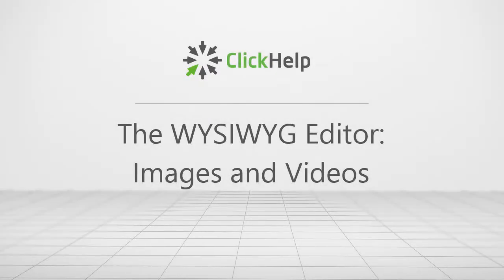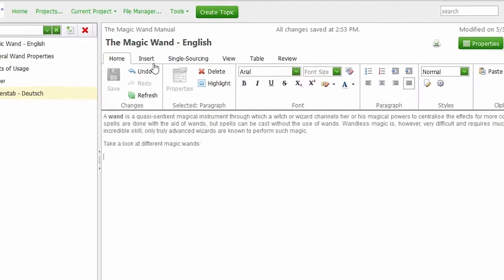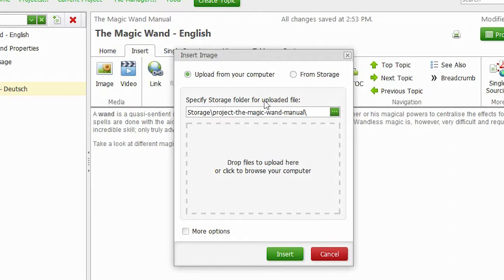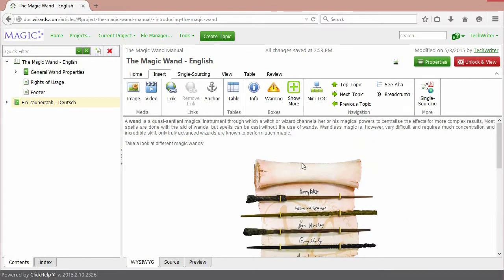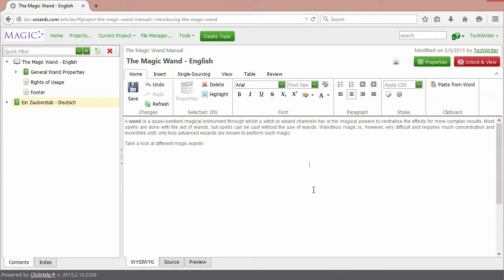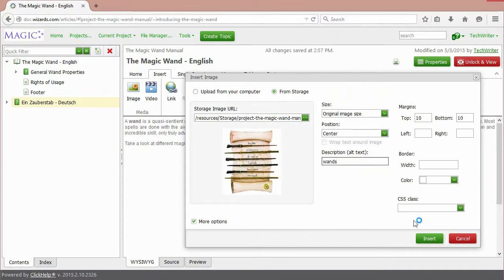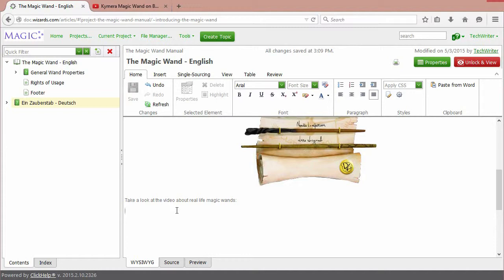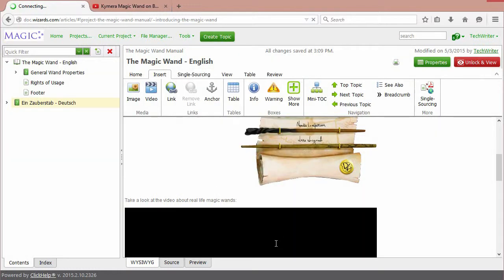Adding Images and Video in Topics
Learn how to insert screenshots and video elements into help topics of your ClickHelp documentation portal.